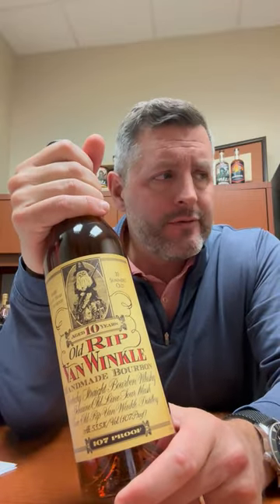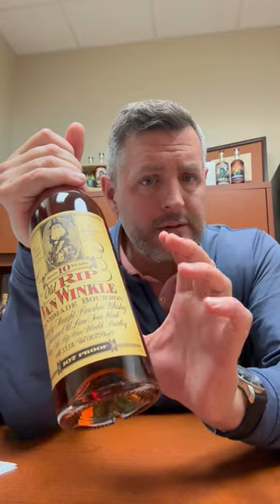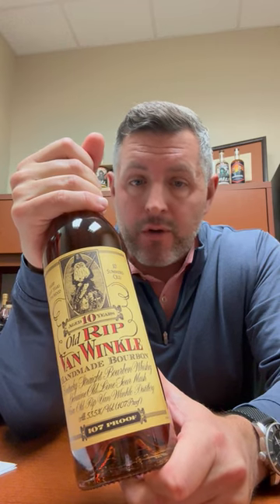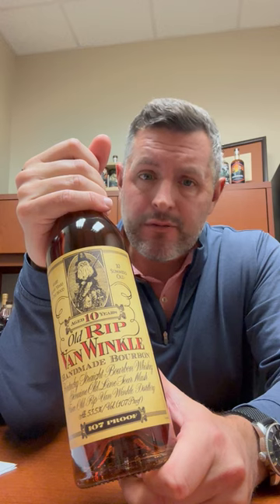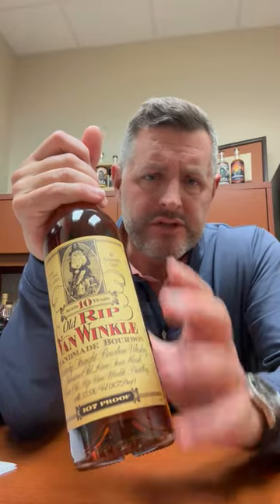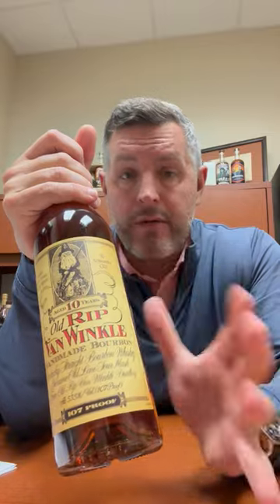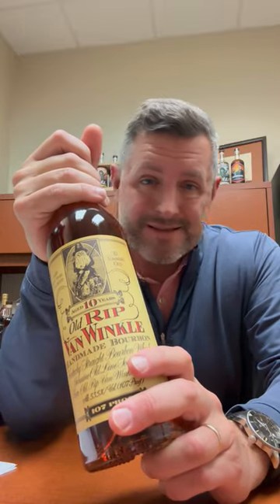Van Winkle 10yr